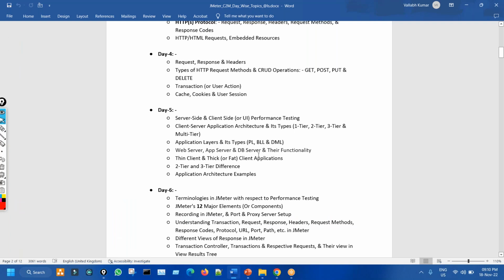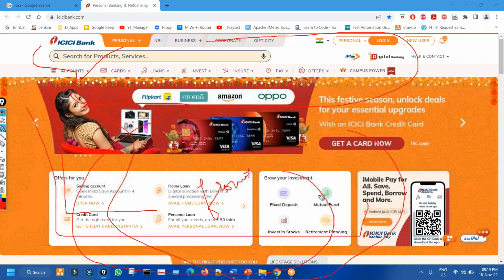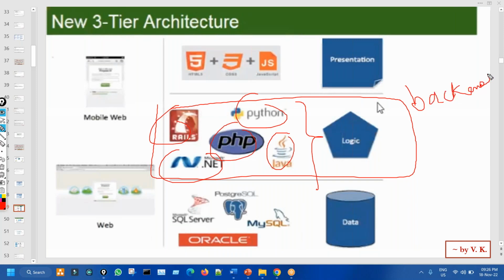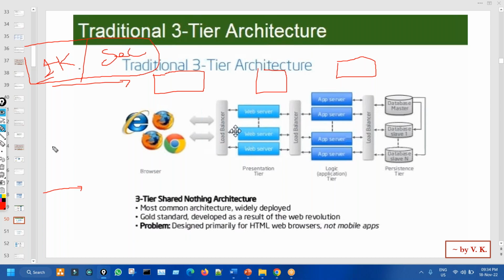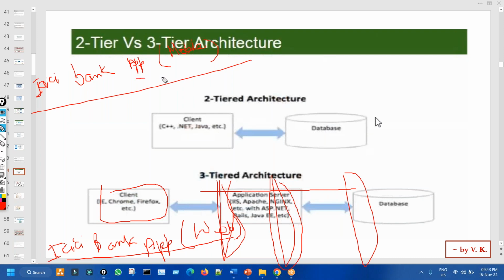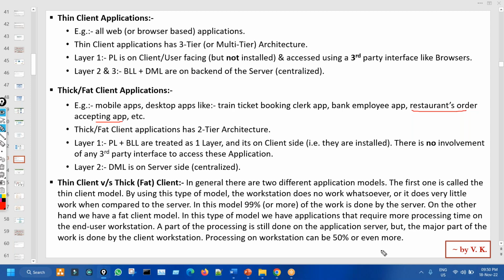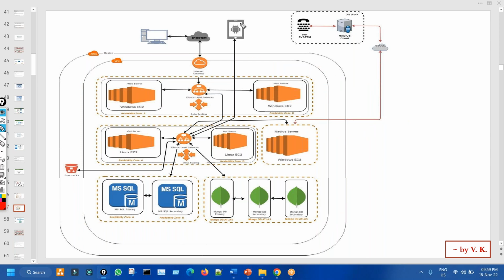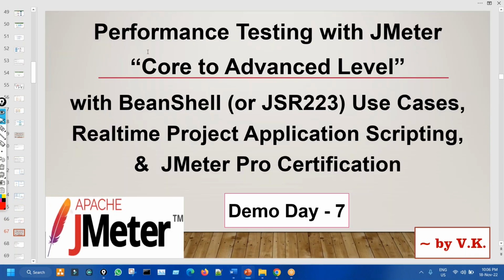JMeter Core to Advanced with BeanShell Day 6. Pls contact or whatsapp us on +91-8019952427 to enroll